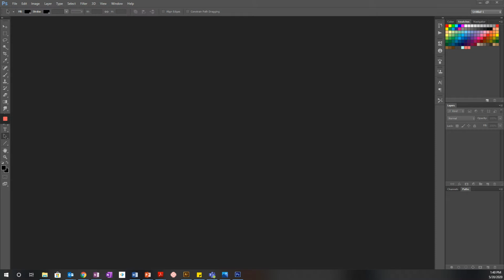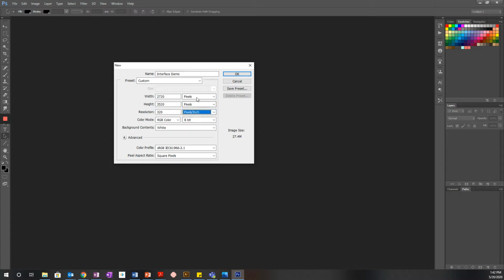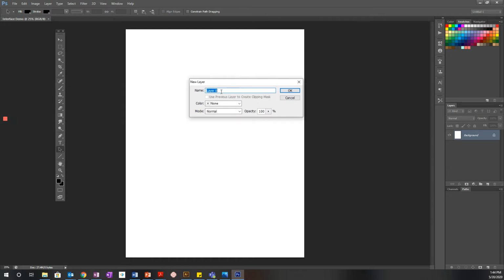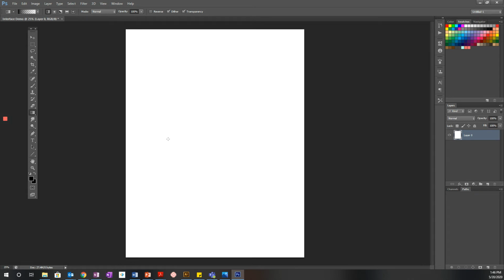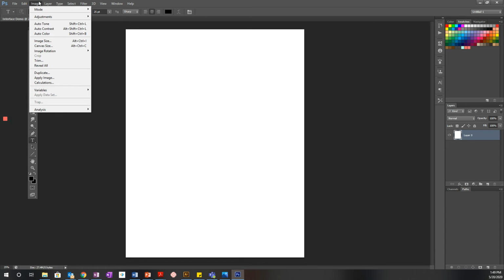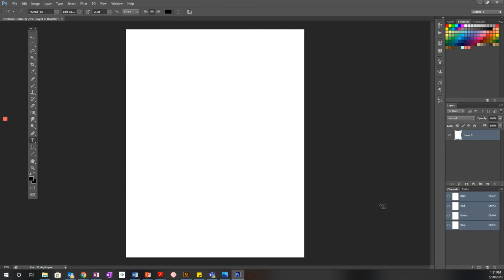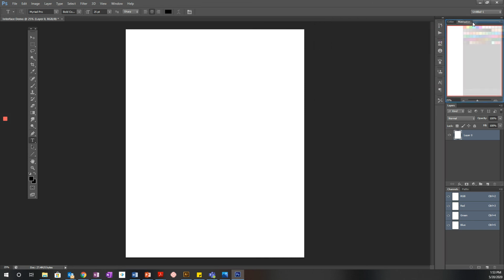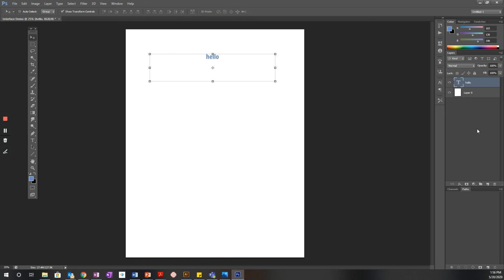Photoshop Interface -Overview